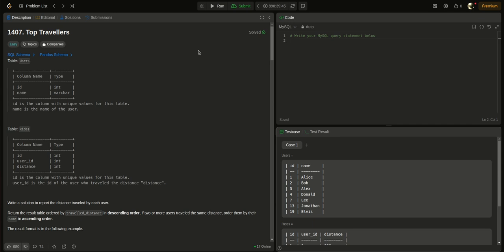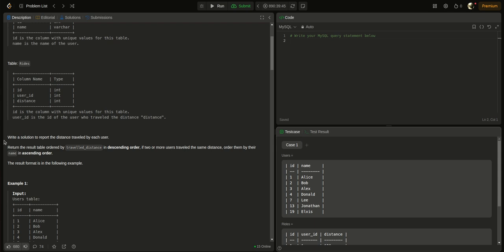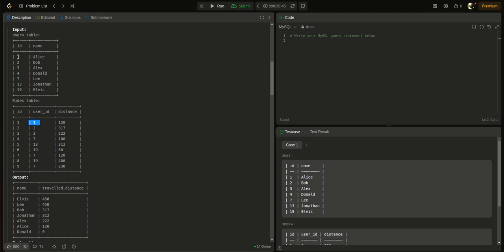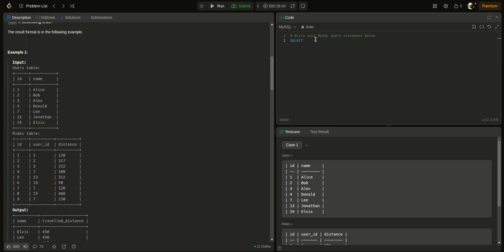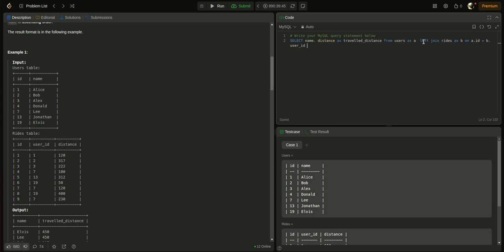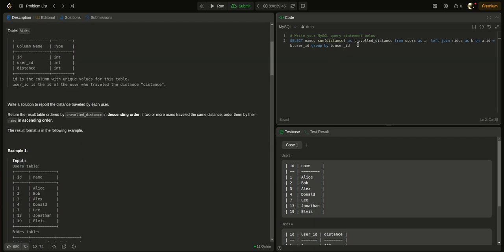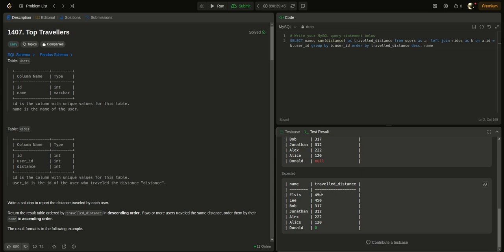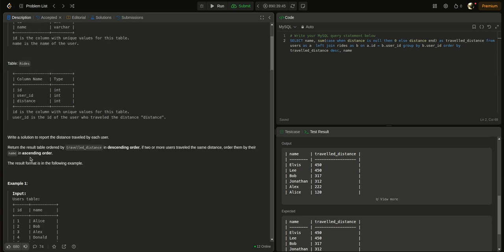Leetcode 1407 | Top Travellers | SQL Interview Question Explained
In this video, we solve Leetcode 1407 - Top Travellers, a common SQL interview question that requires calculating the total distance traveled by each user.

📌 What You'll Learn:
✅ How to use SUM() to calculate total distance
✅ Grouping data using GROUP BY
✅ Sorting results using ORDER BY
✅ Handling tie-breakers with multiple sorting conditions

This is a frequently asked SQL coding question in FAANG and top tech company interviews. Watch till the end for a step-by-step explanation and optimal SQL query!